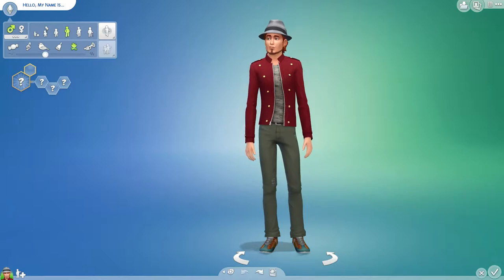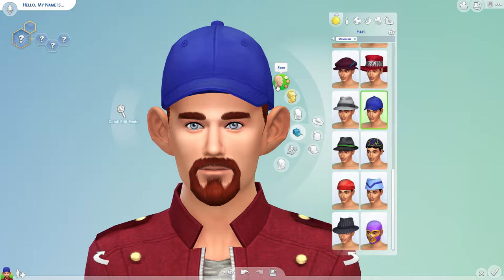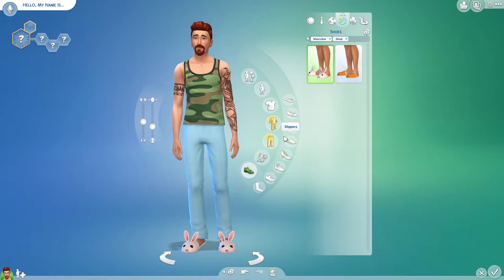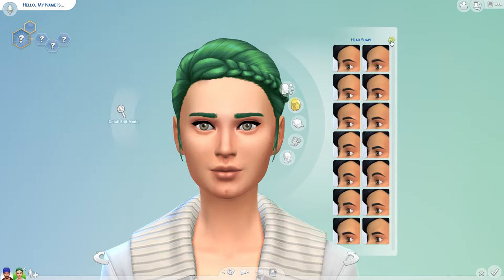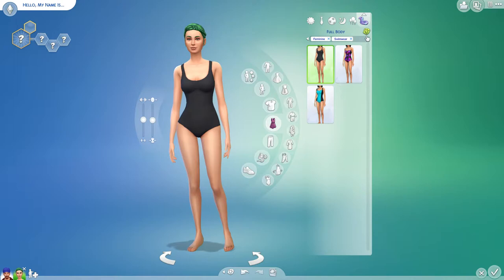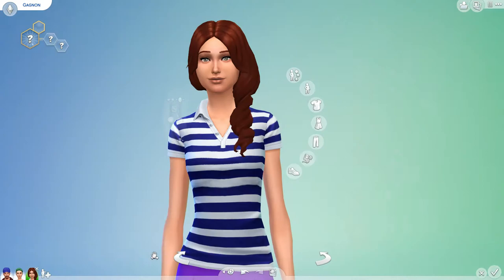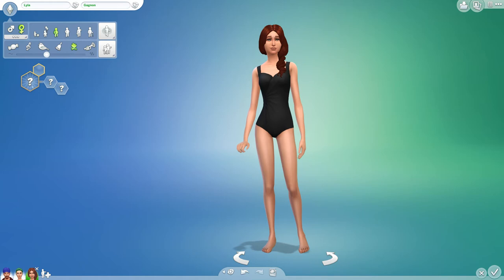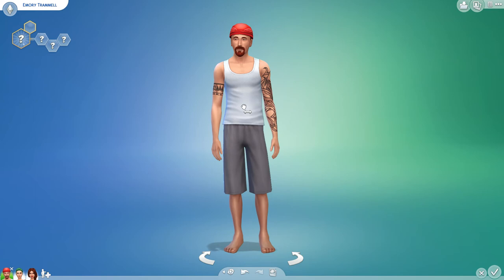Molly Plays Sims 4 // Random Genetics Challenge